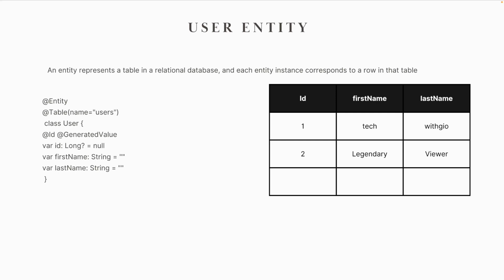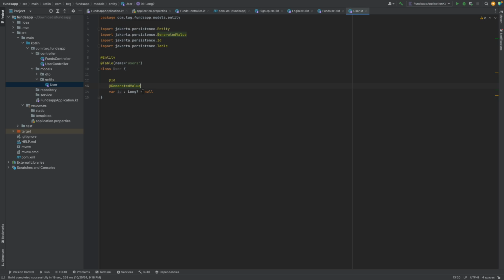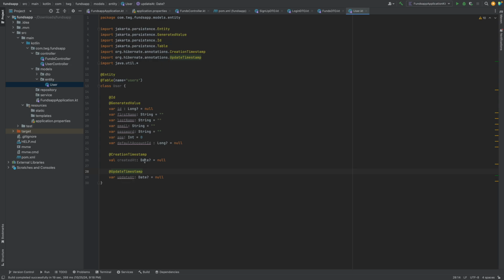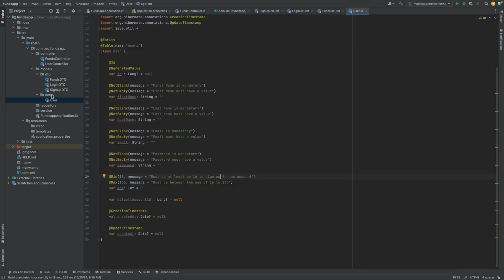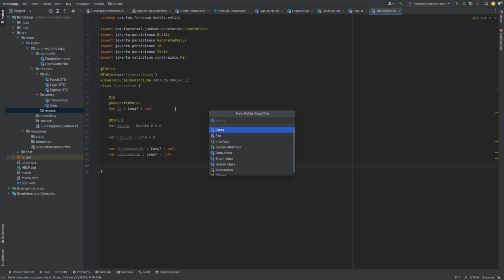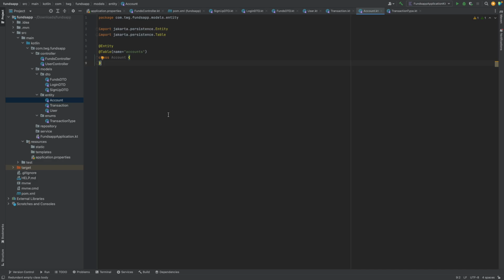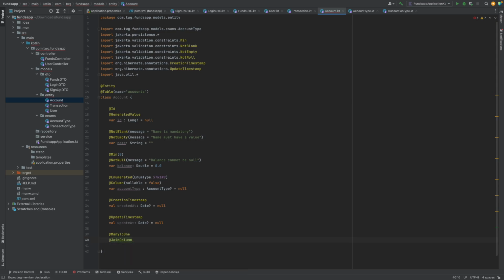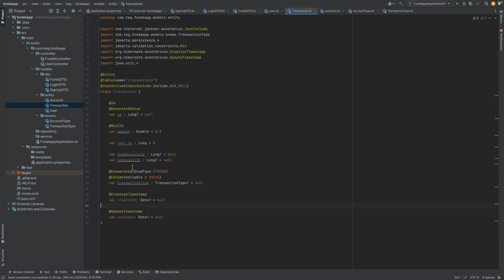#6 Spring JPA Entities - Kotlin Springboot API Tutorial